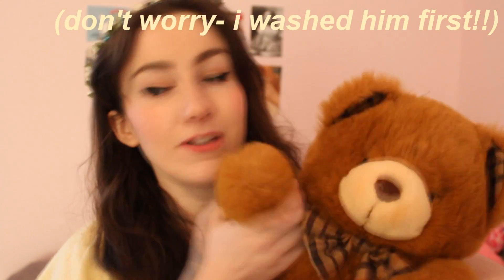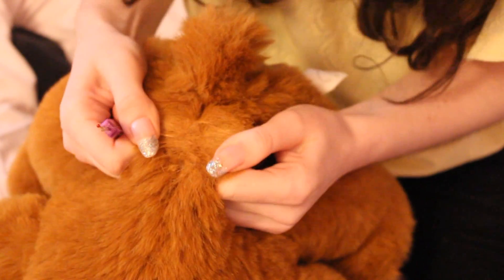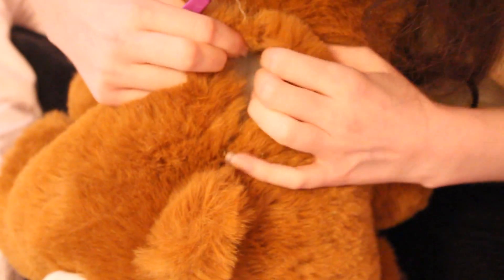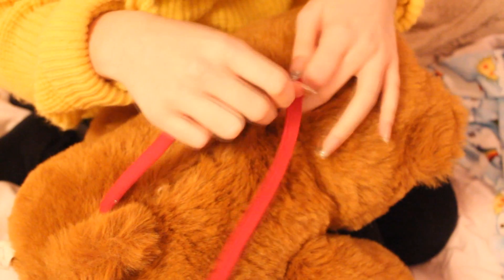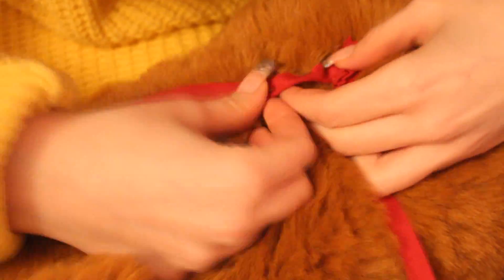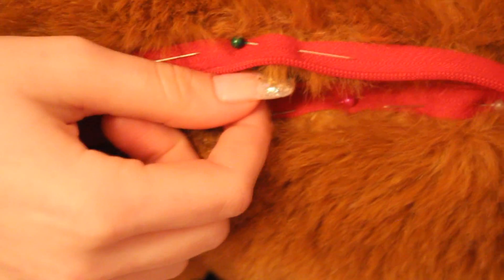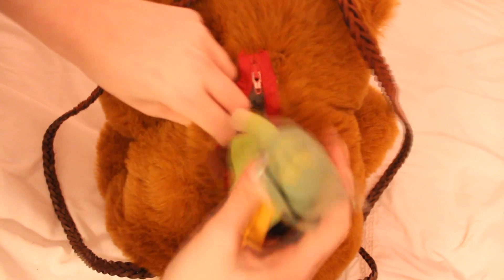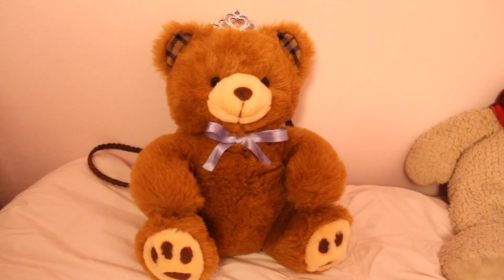DIY Teddy Bear Backpack!! (neato for ur valentine!!)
My bear still doesn't have a name!! So if you have any ideas they are most welcome below!!
If I learned anything from this project it is that you should believe in yourself more because I didn't think for one second that my bear would turn out looking so pretty and yet she did!! :o